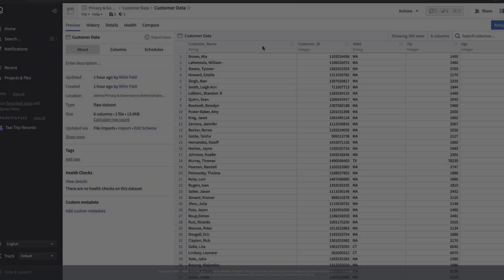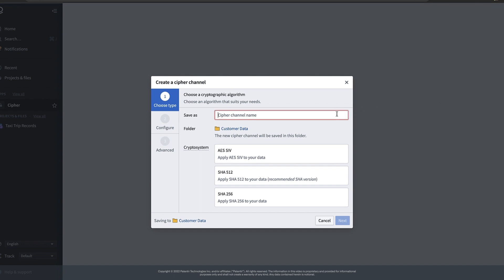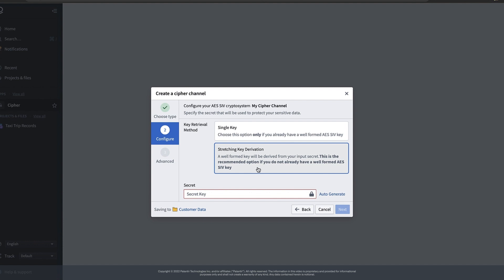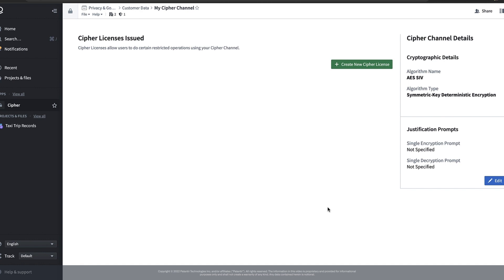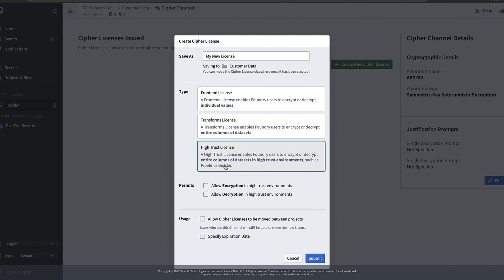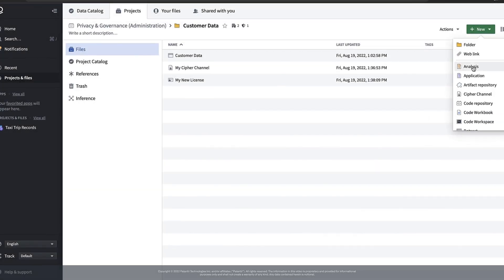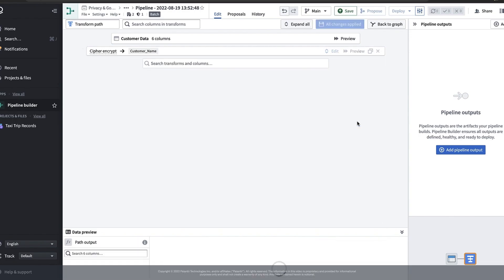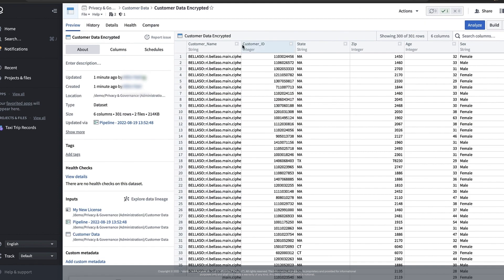Cipher | How to Encrypt Data in Foundry with Cipher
It's often necessary to use sensitive data for certain workflows, but that doesn't mean users should have access to that data at all times. Palantir Foundry comes with world class out of the box data privacy and security tooling to ensure sensitive data is used explicitly only for intended purposes.

In this video we'll explore one of the ways to protect sensitive data in Foundry: using a tool called Cipher. Cipher allows us to apply cryptographic operations, such as encryption or hashing, to sensitive data at a variety of different levels of granularity, as a means of governing access to this data within the platform.